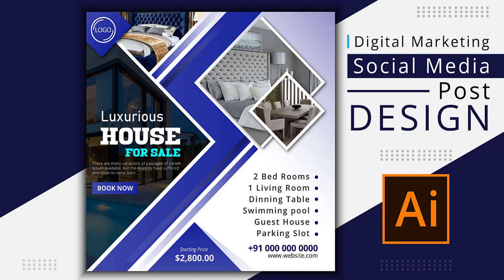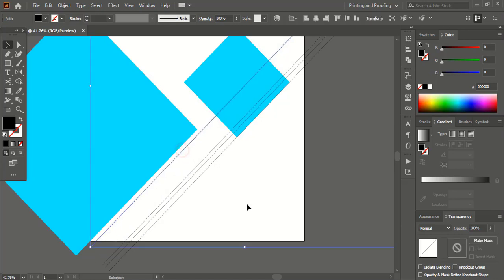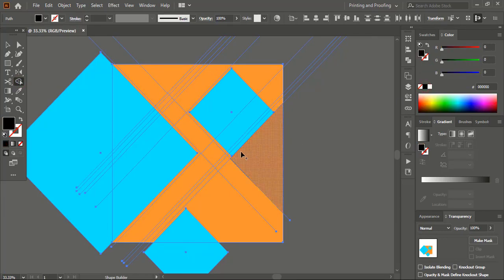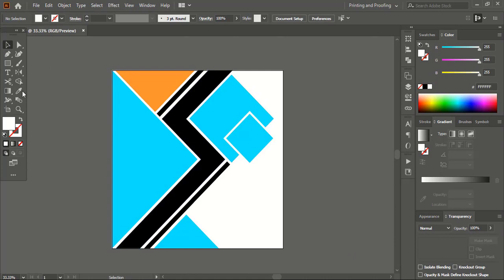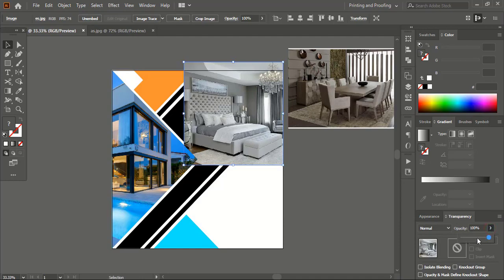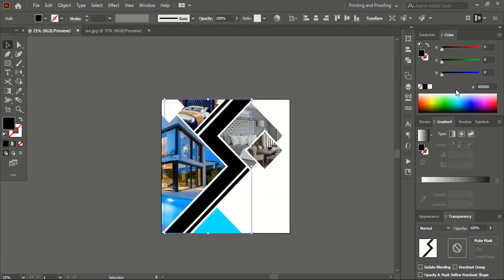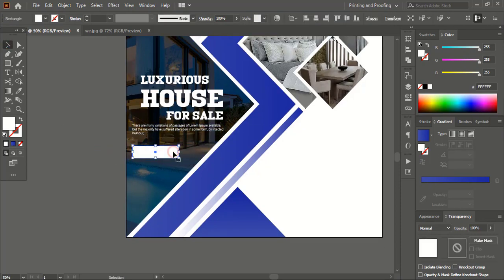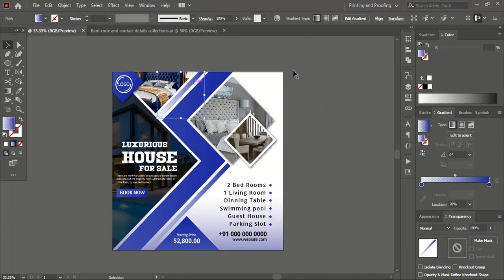Digital Marketing Social Media Post Design Tutorial in Illustrator | Instagram and FB Banner Design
This video show you how to make a proper digital marketing banner or the post design using adobe illustrator software.

Time Stamps:
0:00 Intro
0:09 Banner page setup
0:25 Digital marketing social media post design
6:18 Clipping mask
8:29 Gradient color
11:59 Conclusion